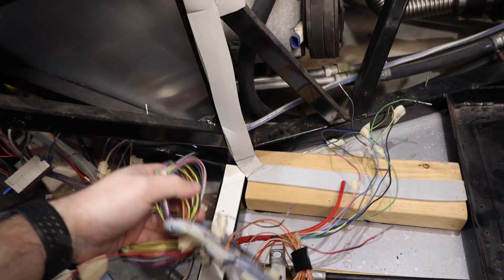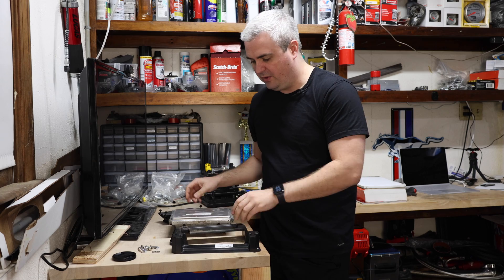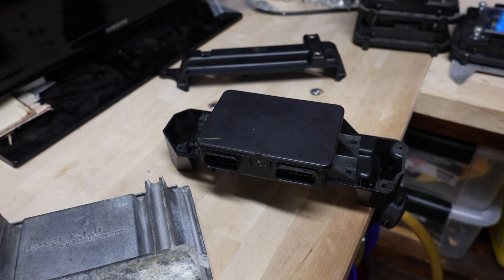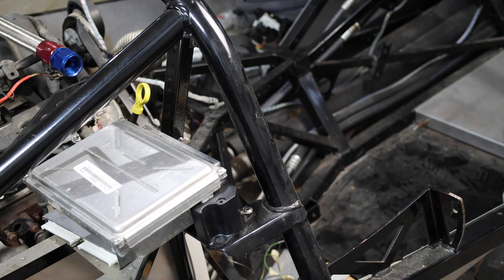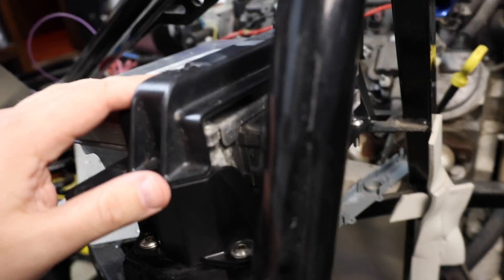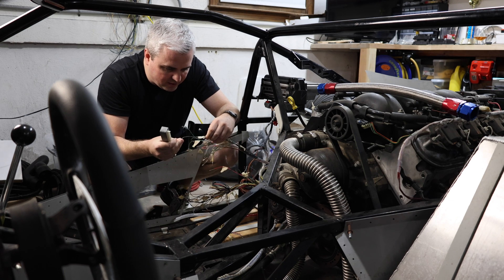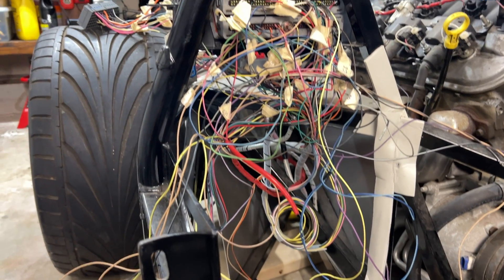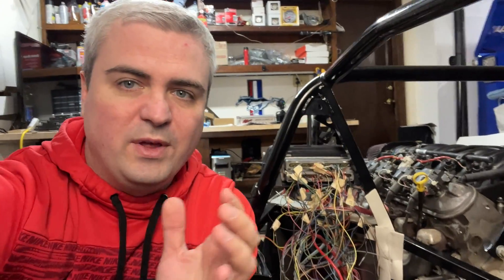Engine Computer and Harness Install | Factory 5 GTM Kit Car Build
I'm installing a used harness in the Factory 5 GTM. The harness is out of a 2002 Corvette and has previously been taken apart. I need to go through the pin diagrams and ensure everything is correct. Installing the computer also requires modifications to get everything to fit correctly. Luckily, my friend labeled all the wires so I know where most of them go. Wiring the engine SHOULD be pretty straightforward.

The Factory 5 GTM Supercar is a kit car that comes as a body shell made from fiberglass and a steel frame. The engine and transmission are then purchased separately from a donor car or a crate engine supplier. Many of the parts are donor parts from a C5 Chevrolet Corvette.